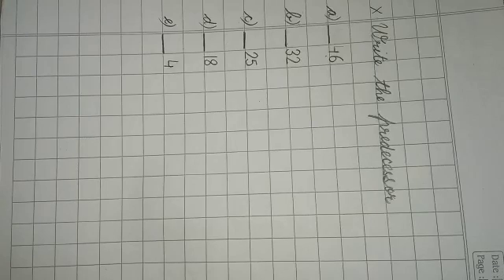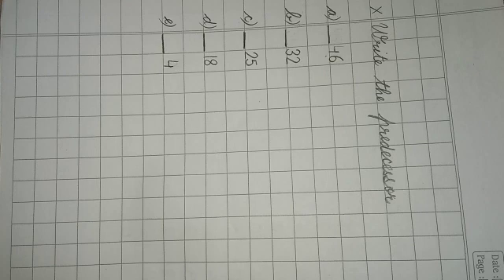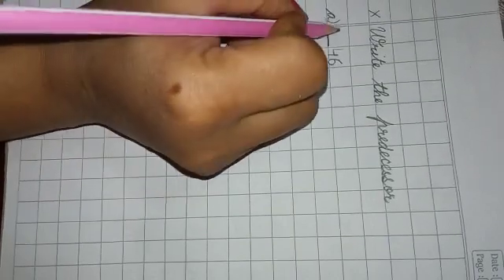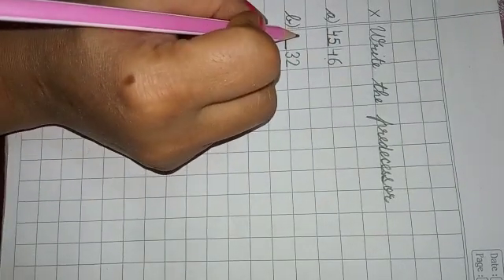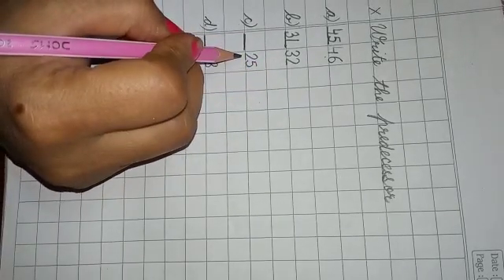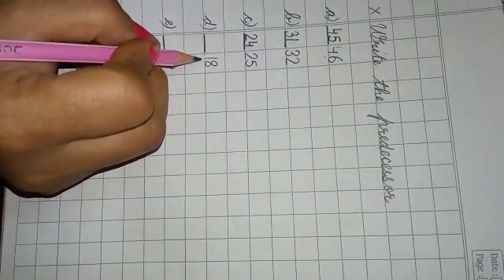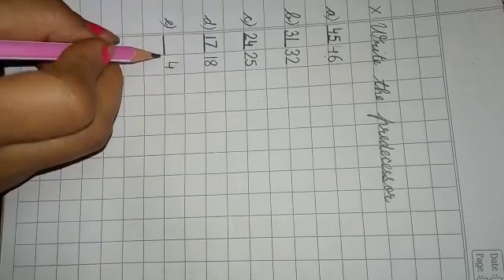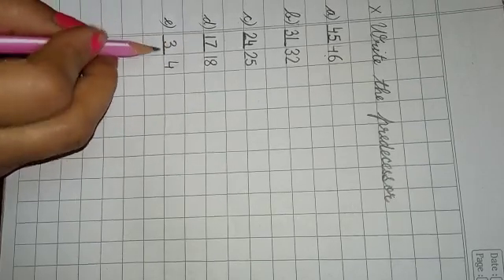6 May 2021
Video from Harleen